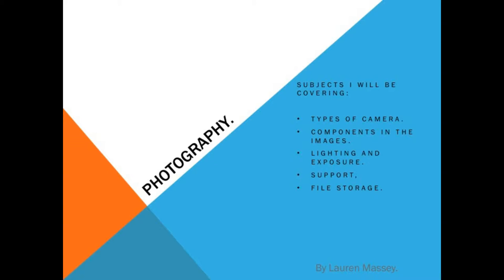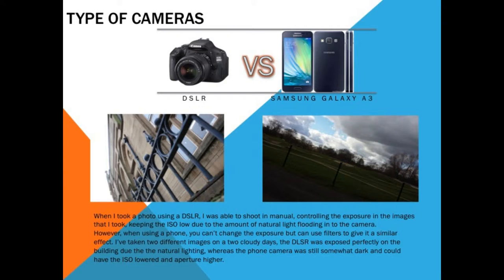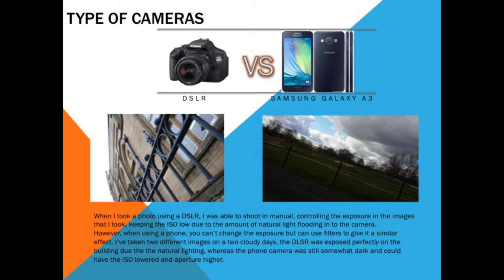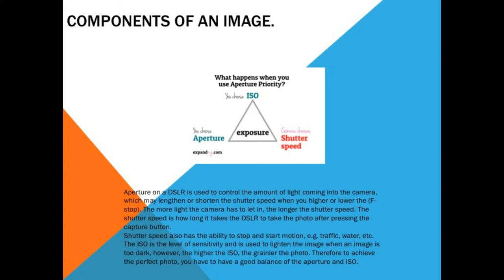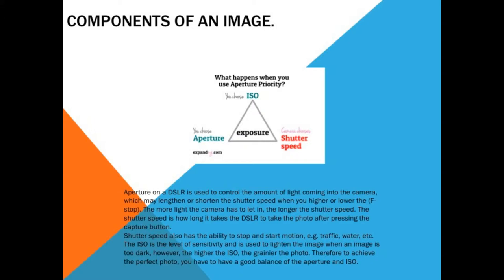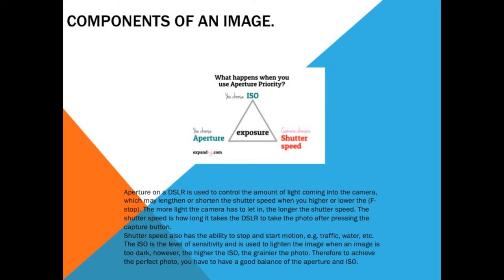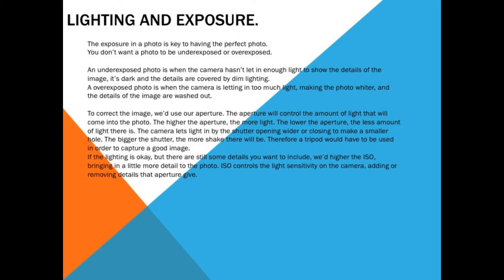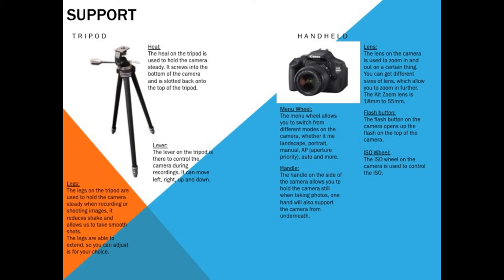Digital Photography Presentation